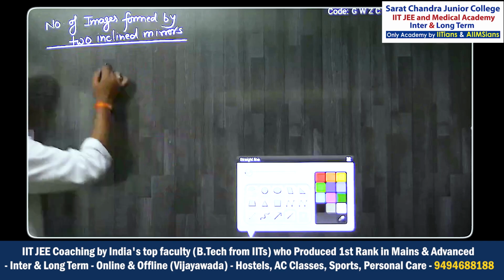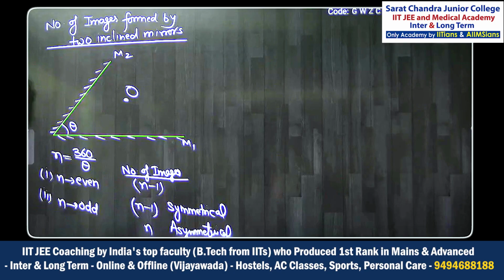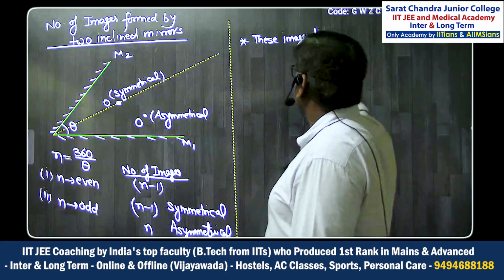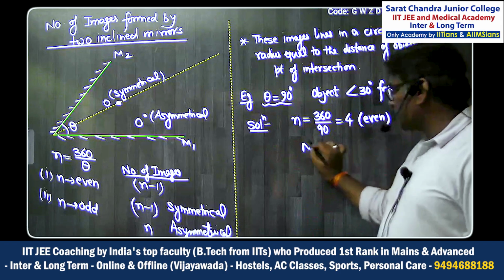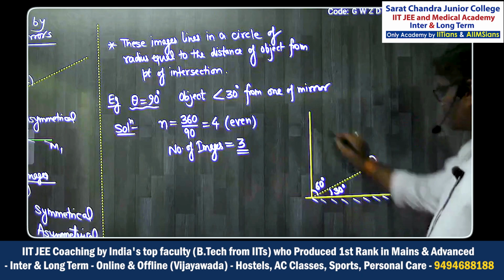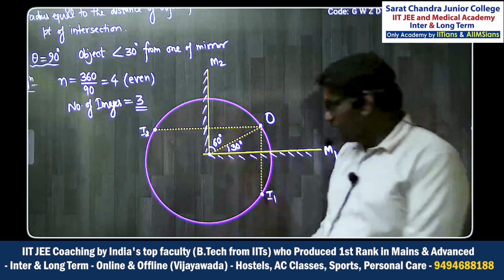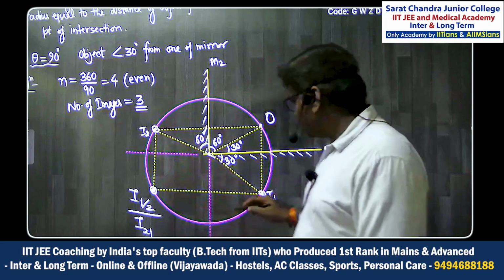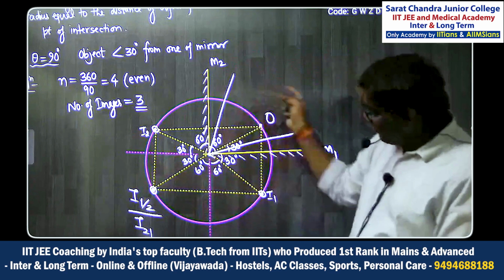Number of Images formed by two inclined mirrors | Best NEET Academy in Vijayawada | Sarat Chandra